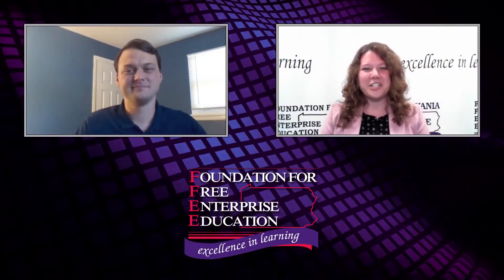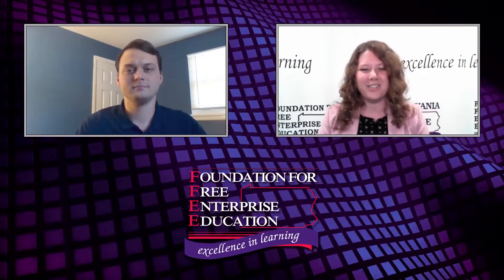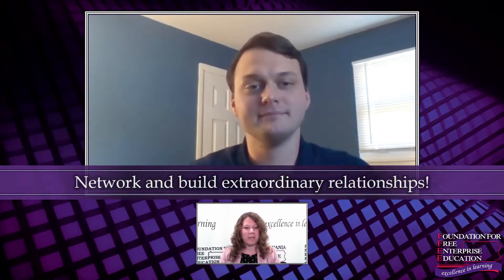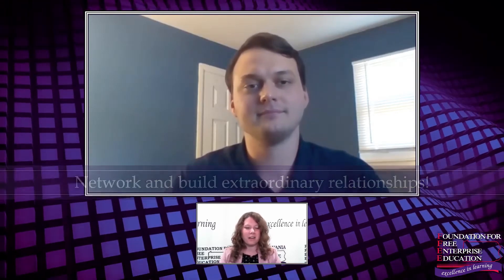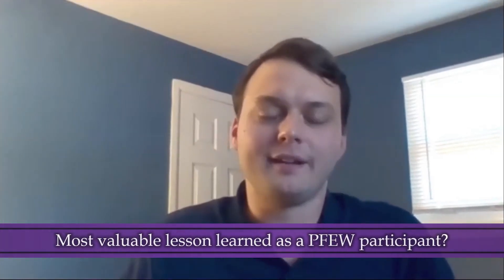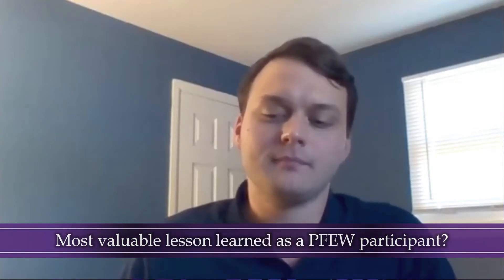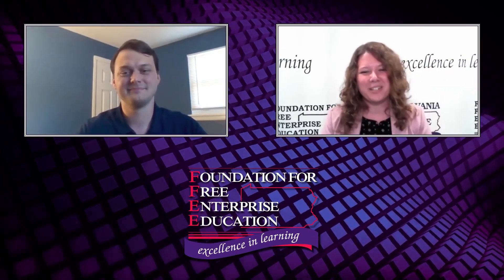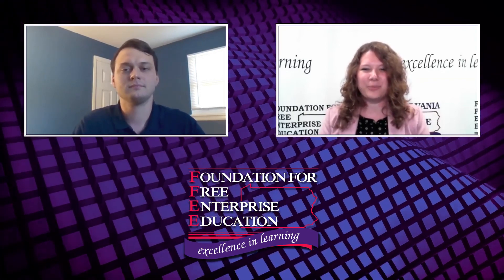How to Find Mentors and Welcome New Opportunities - Speaker Series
Jeremy Chobot, Research Engineer at Universal Display Corporation describes how mentors and people you meet along the way can help to open doors and forge your path to find your purpose and true passion.

Submit feedback, and let us know what other careers, topics and conversations you'd like to see more of